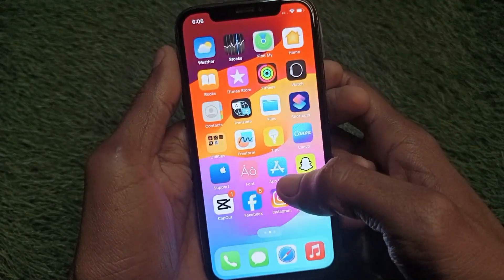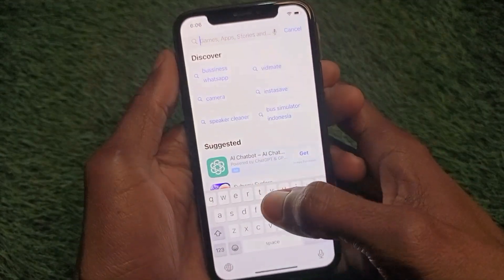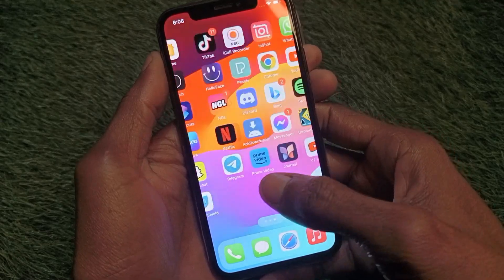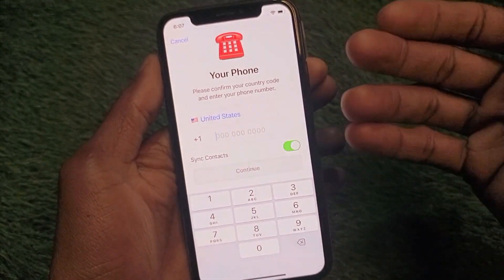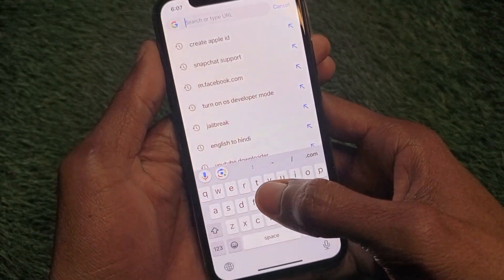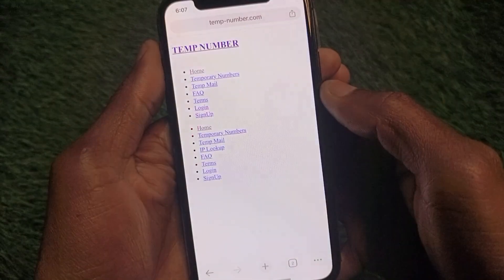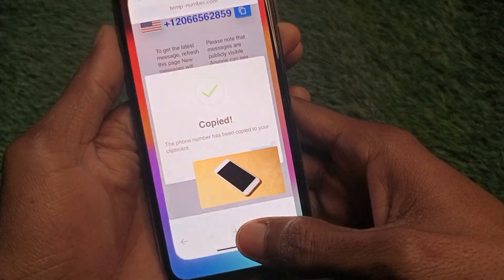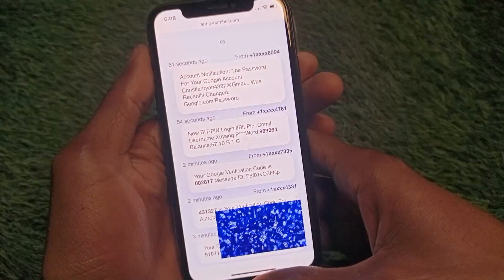How to Create Telegram Account With Email (2024)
In this video, I will help you to Create a Telegram Account With an Email

How to Create a Telegram Account With Email (2024)